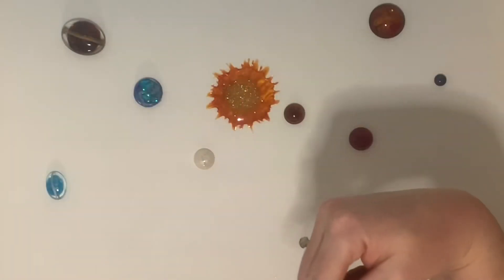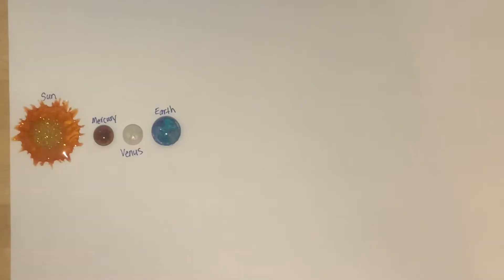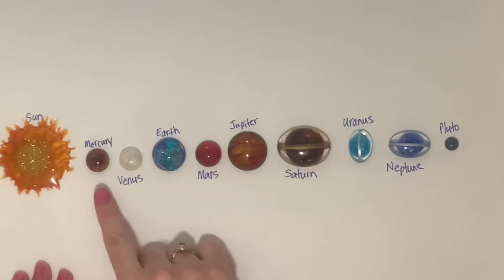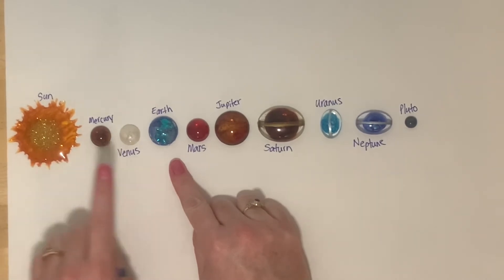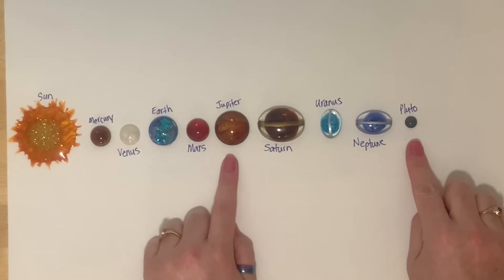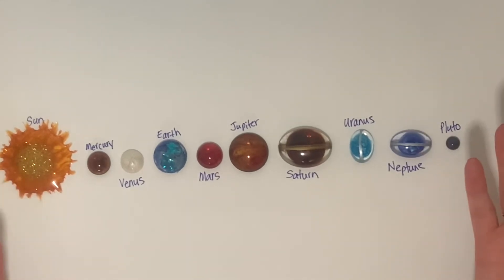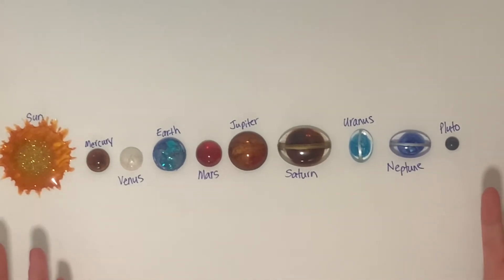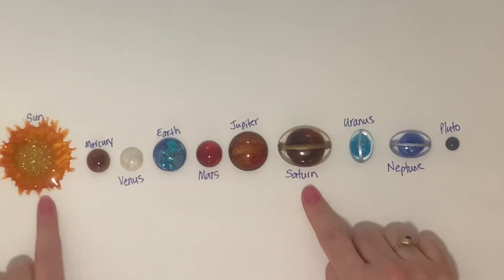Our Solar System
Let’s learn about the planets in our solar system and a bit about proximity. I made this before I got started using my fancier editing app. I did make the planets.